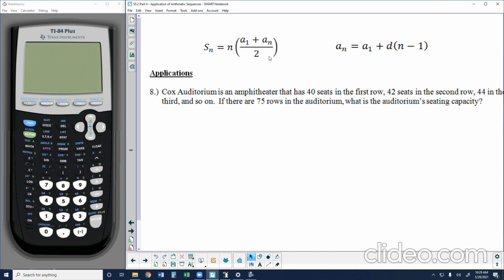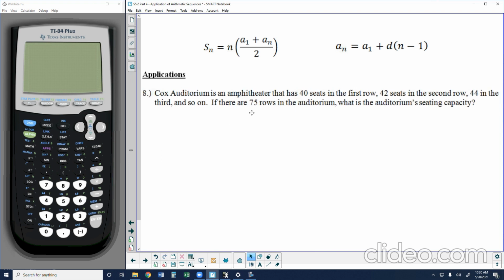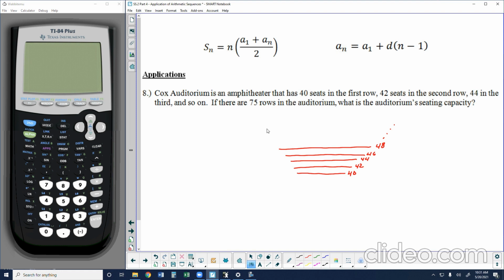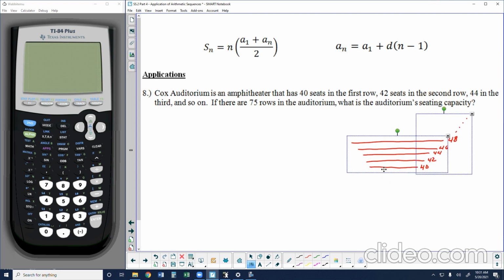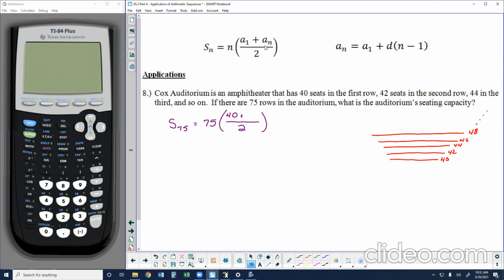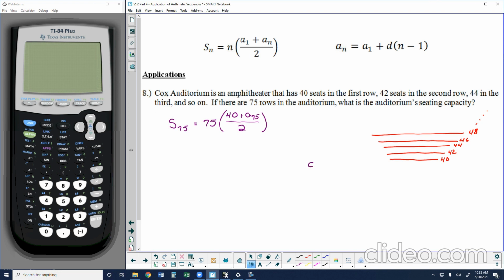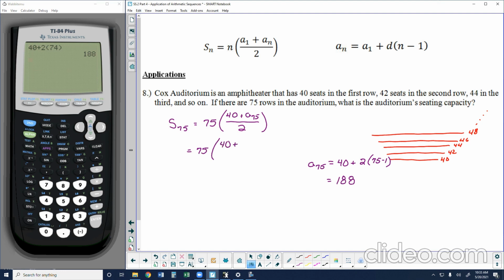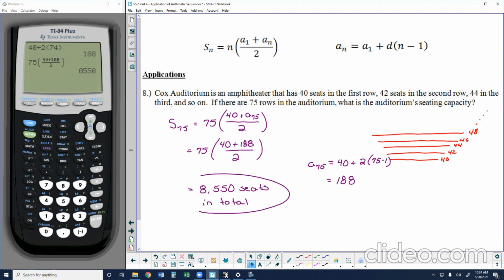SS.2 Notes Part 4 - Applications of Arithmetic Sequences